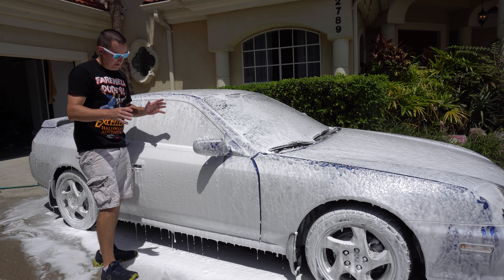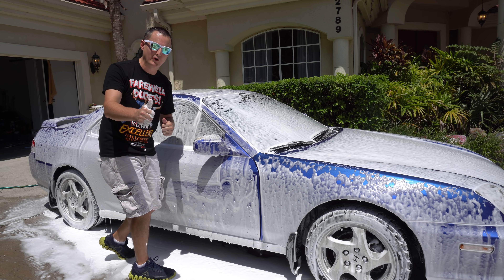Chemical Guys Mr Pink VS Griot's Garage Foaming Surface Wash! Which is better?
*All Jokes were not pointed at anyone in particular:) I love you all!*
Mail Call:
Acc0rd79